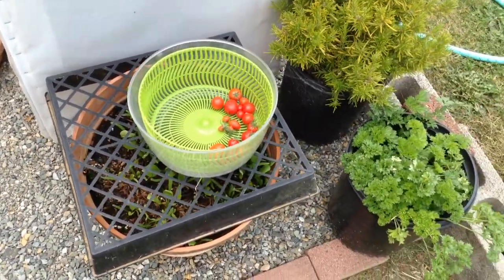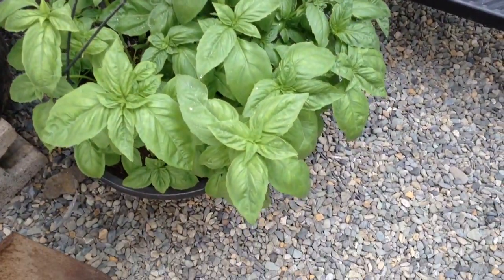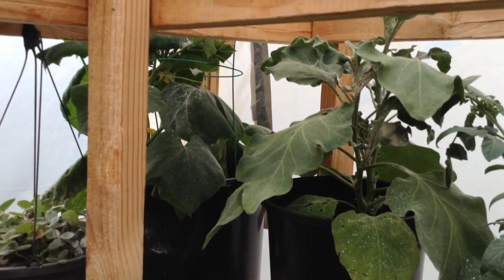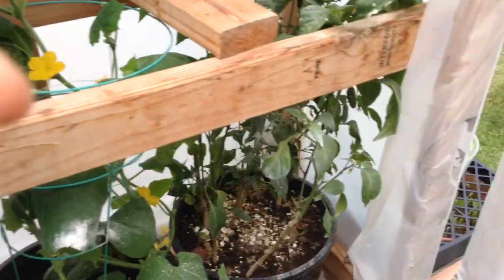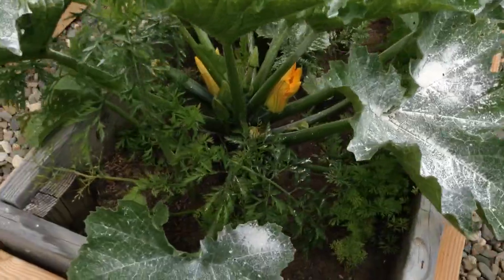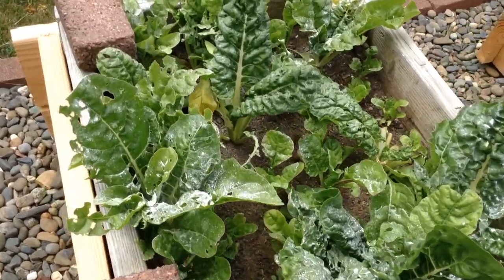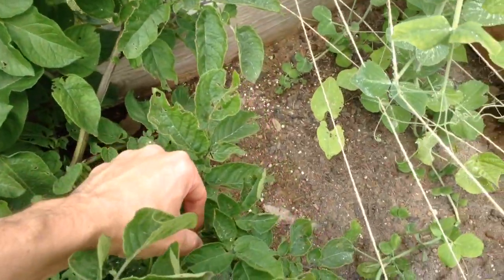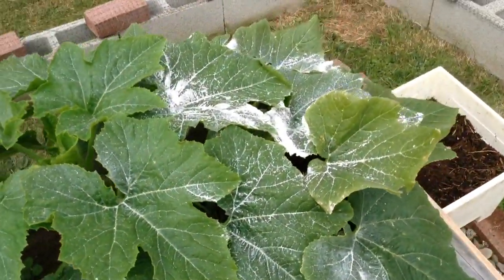GARDEN GROWING NICELY